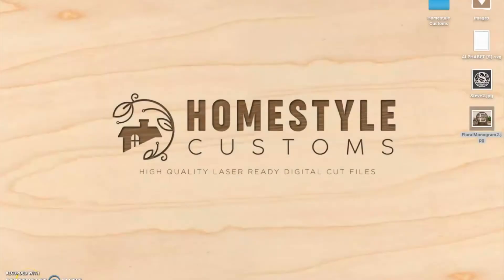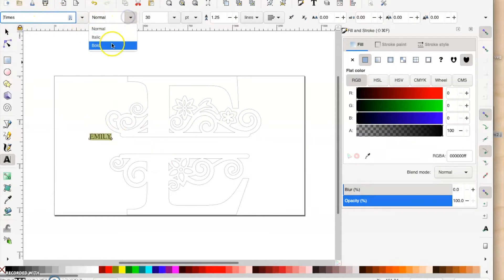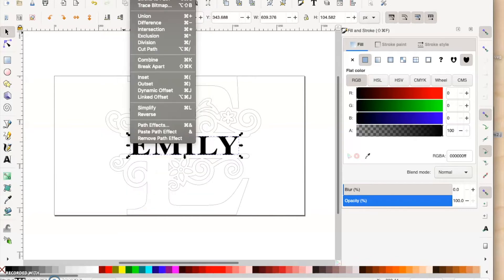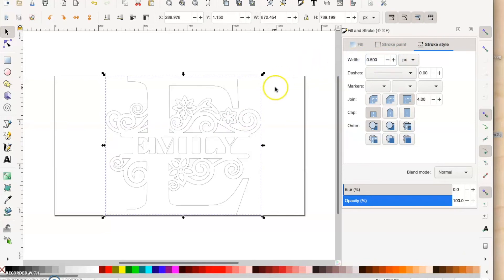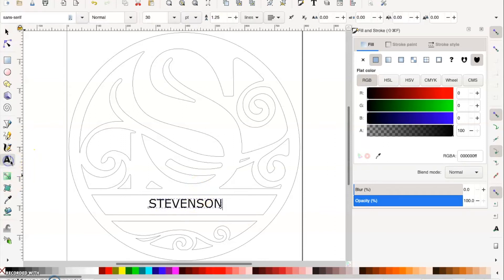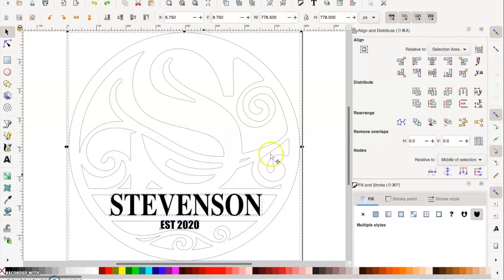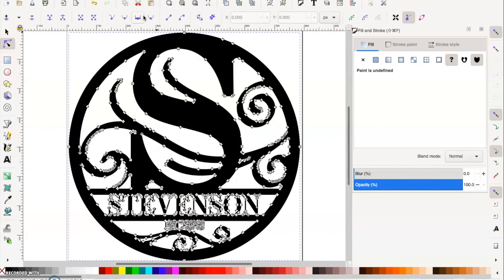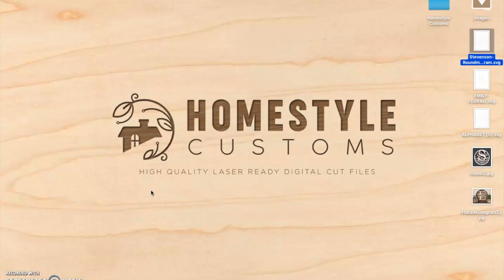Inkscape Tutorial - Adding Text to SVG Files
In this video you will find an Inkscape tutorial on how to add text to one of my svg files and prepare it for upload to your laser software.   My designs are available for purchase by visiting

Looking to Buy a Glowforge?
Save $500 off a Pro or $250 off a Plus with the following